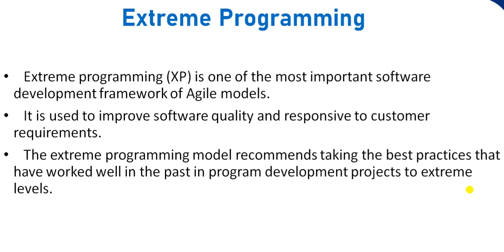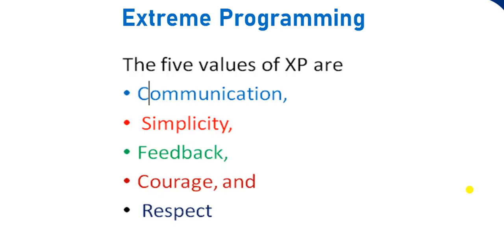video5 SEIT RAJ XP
R. A. Jamadar
Subject: Software Engineering  Class: SEIT
Title: Extreme Programming
Description: It discusses  one of the approaches to Agile methodology of Software Engineering called XP.